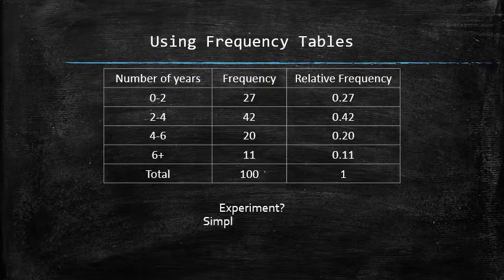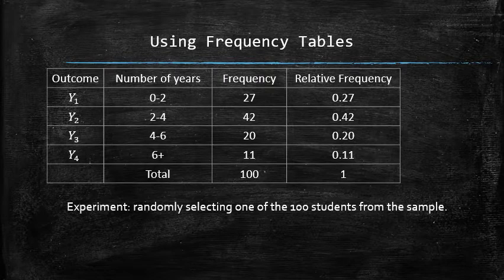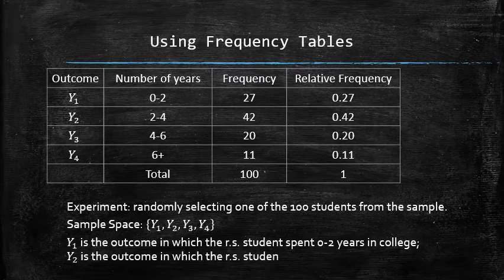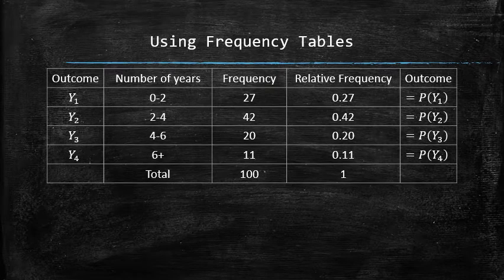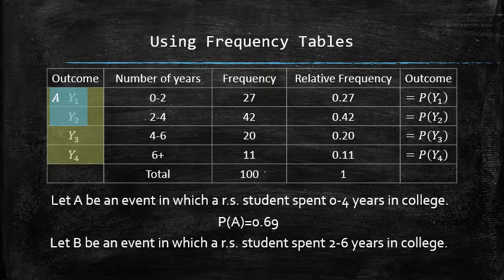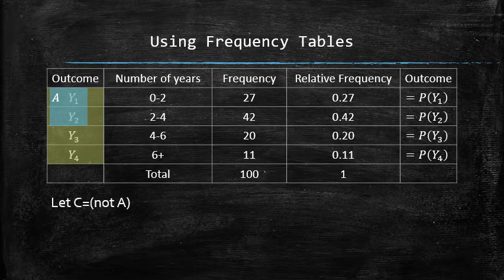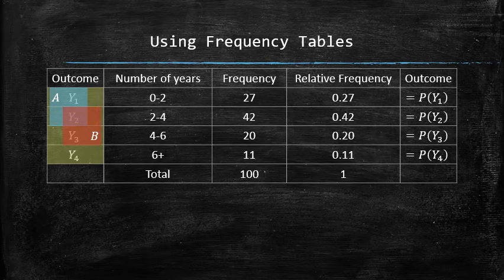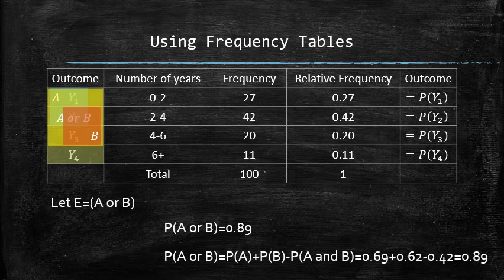Using Relative Frequency Tables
In this video, I discuss how to create the probability statements from a given relative frequency distribution table.